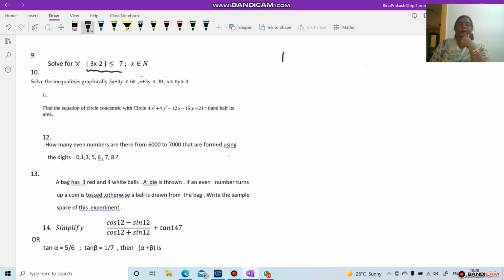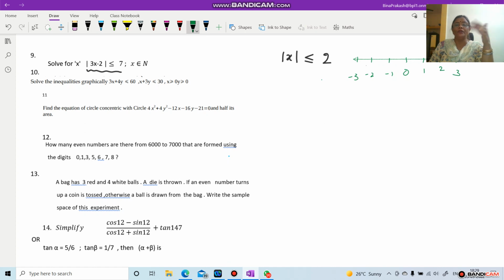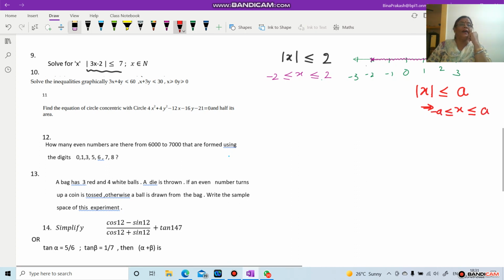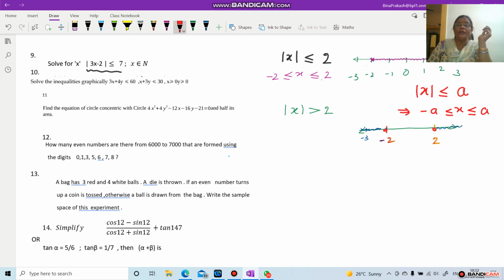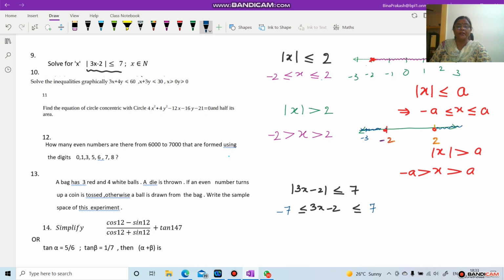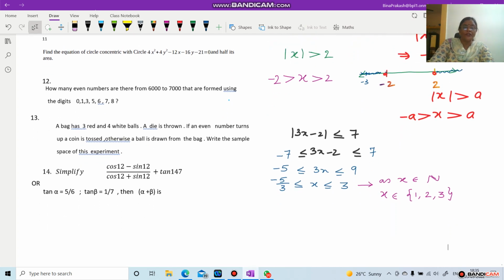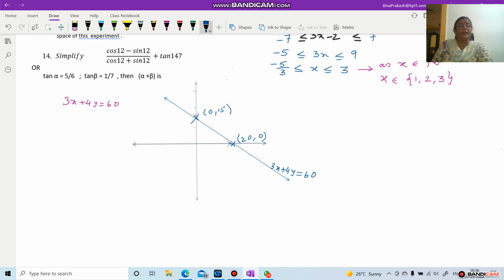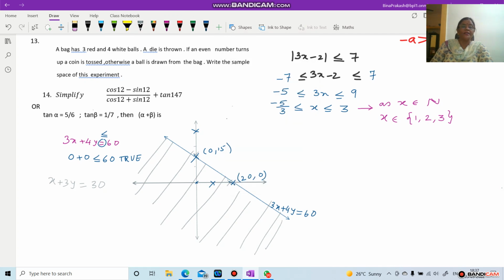Sample QP 8